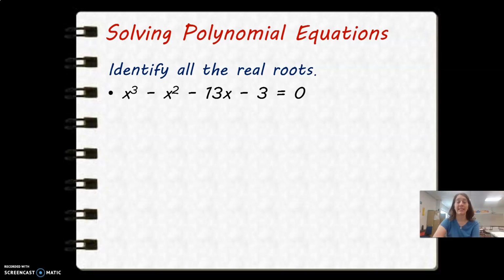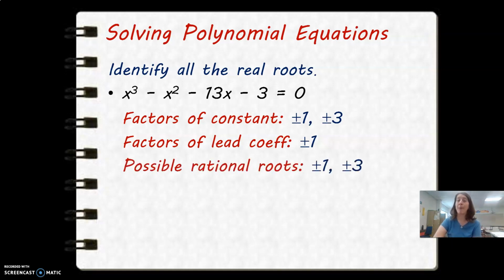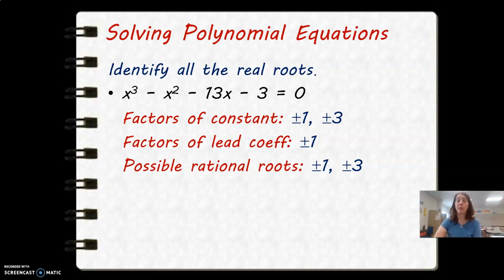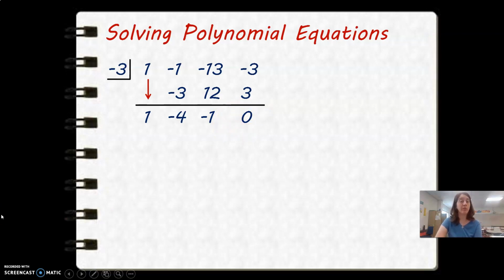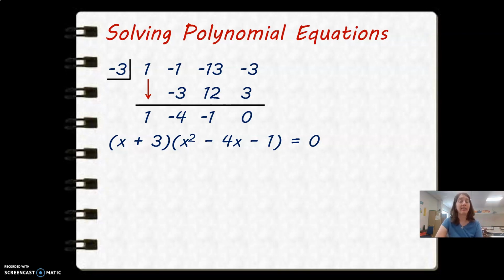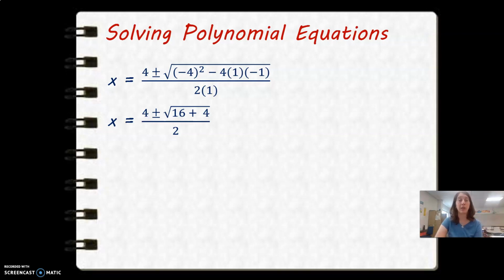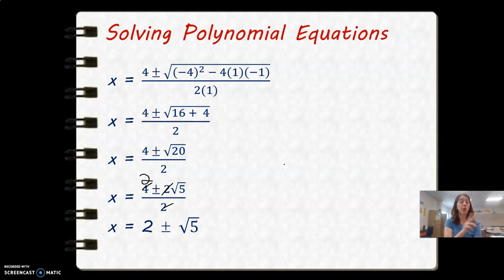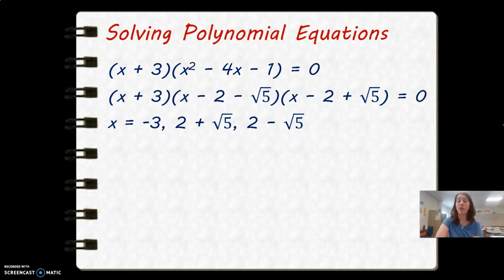Lesson 66-cont (March 31)